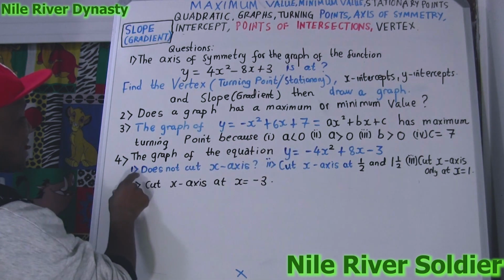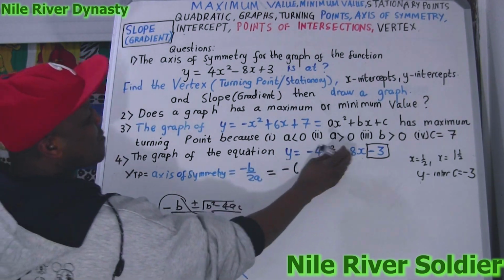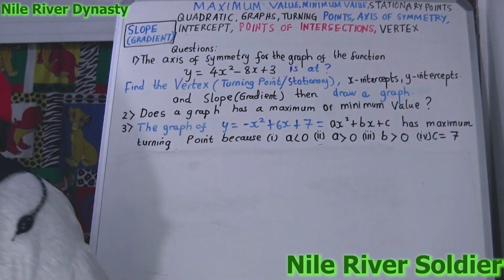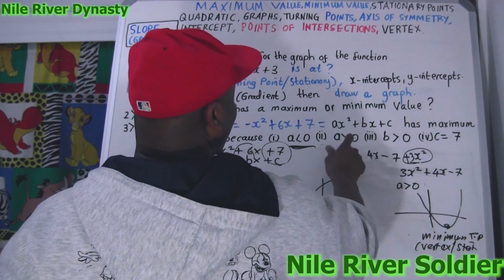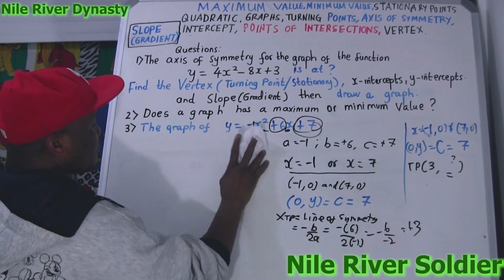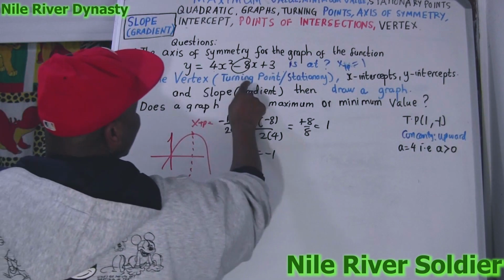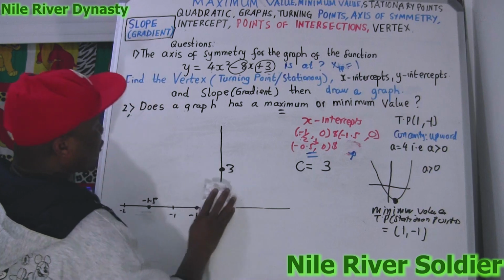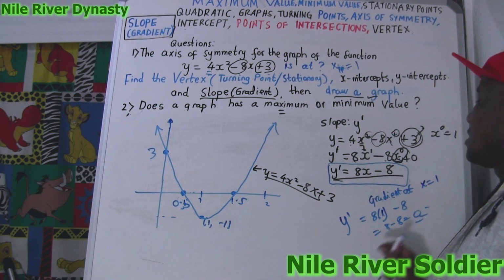Quadratic,Graphs, Turning Points,Intercepts,Axis of Symmetry, Maximum, Minimum Values, Vertex, Point